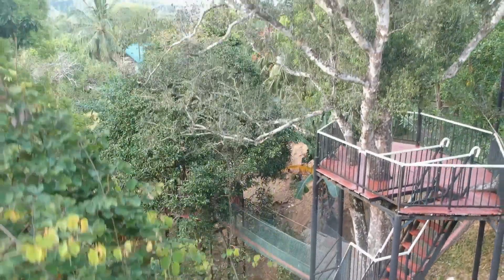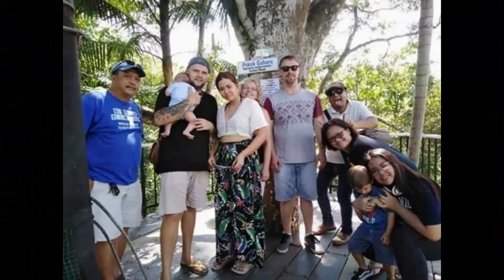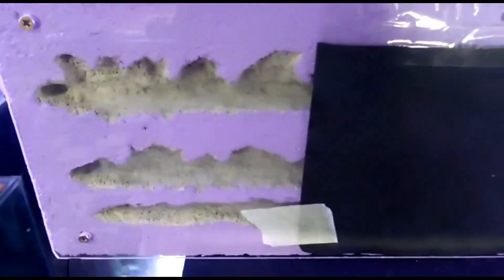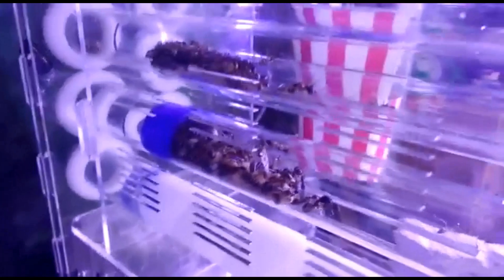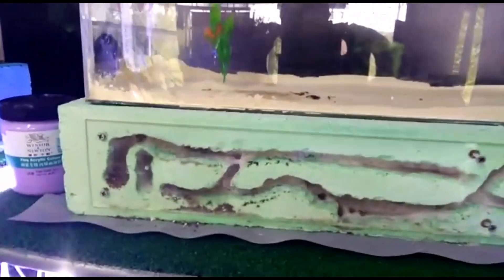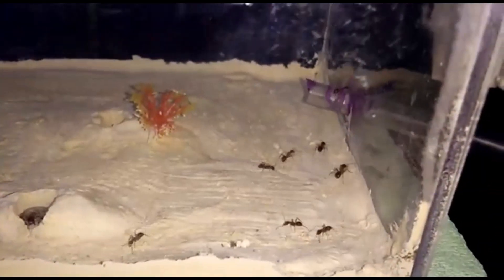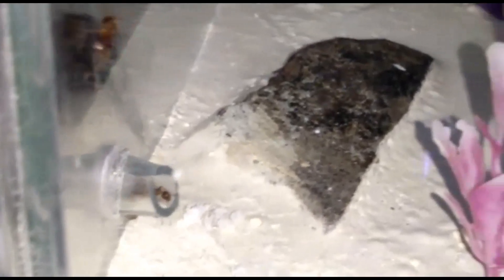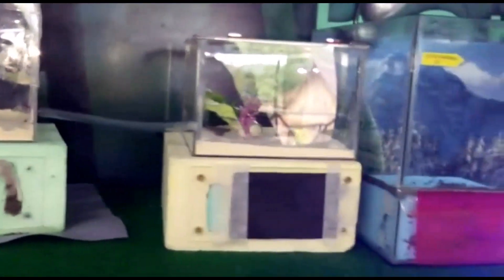BORNEO ANT HOUSE (CAMPONOTUS EVACUATION PLAN)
Hey guys today i will so you how to move an ant colony to their new nest without harming them,so i hope you enjoy and learn something from this video and thanks for supporting Ant-tertaining LAB